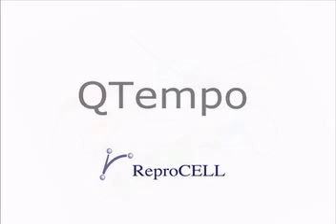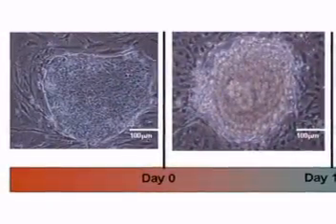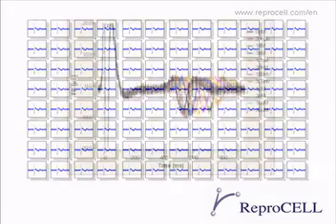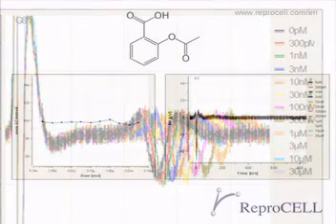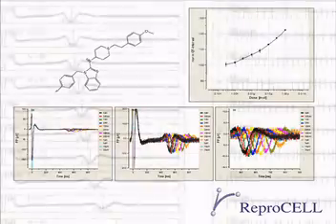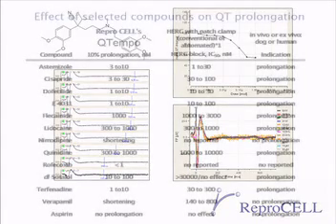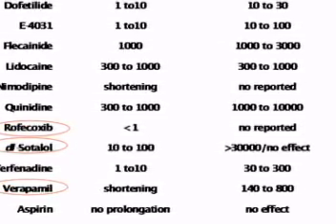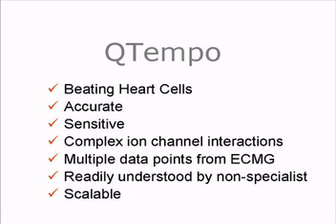QTempo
A novel QT-prolongation assay, which out-preforms the hERG assay. More accurately identifying compounds that can cause QT-prolongation